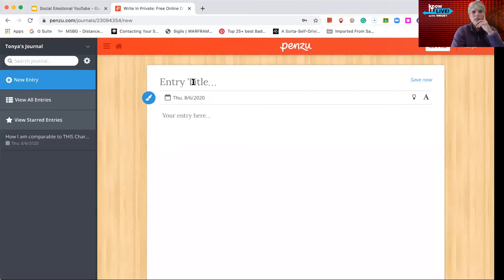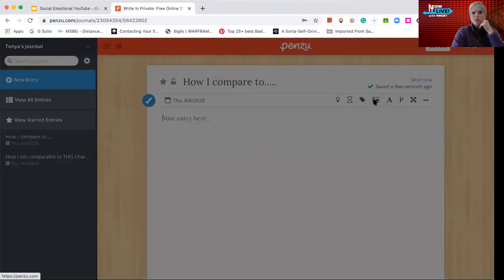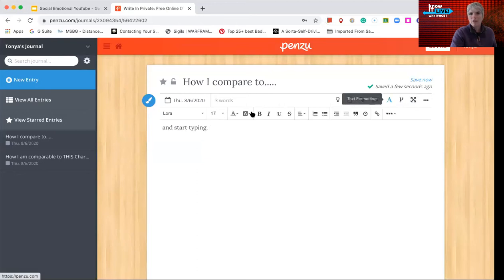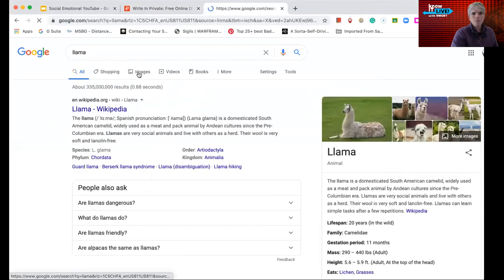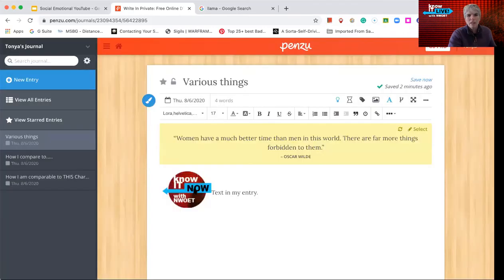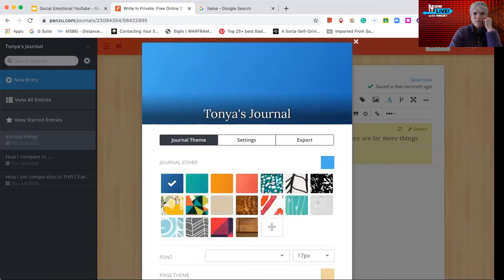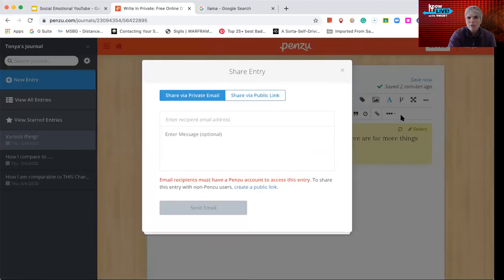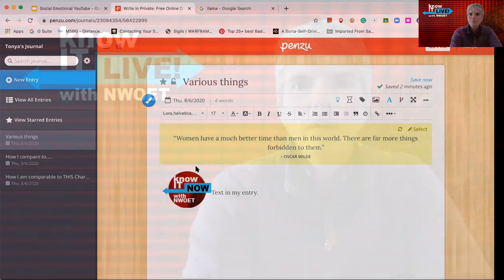Self Awareness Penzu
This video dives deeper into Self-Awareness by showing how to use it in your classroom. This video shows the basics of how to use Penzu while offering suggestions to Support Social-Emotional Learning related to Self-Awareness.